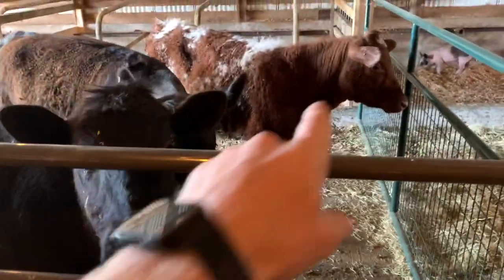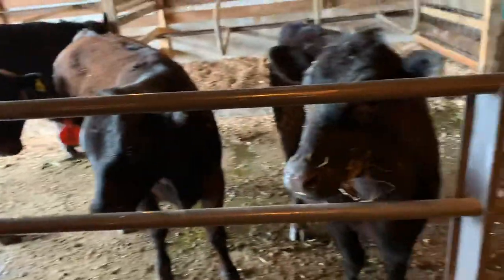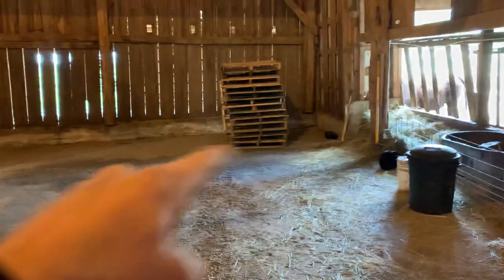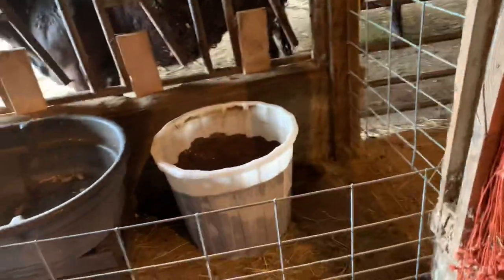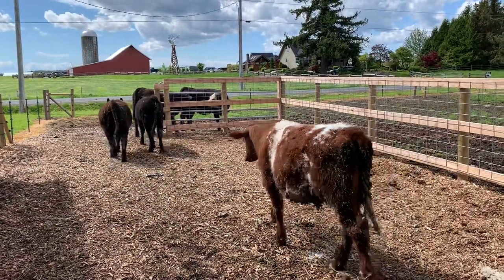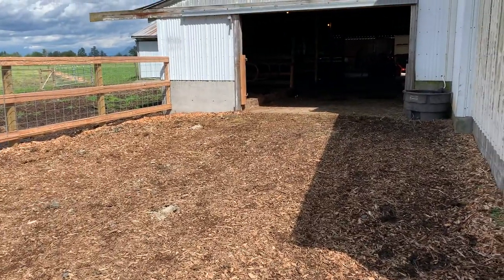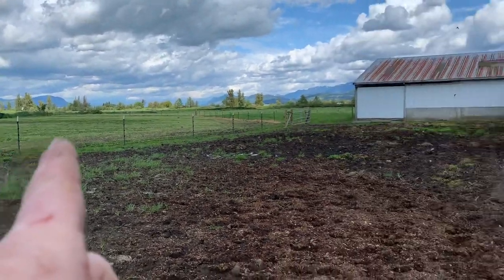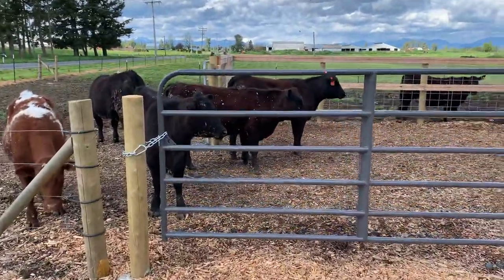Hobby farm beef cattle setup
Cattle pen set up for small time hobby farm. Keeping the hobby farm from becoming a full time job.